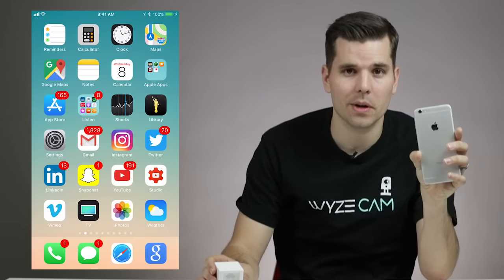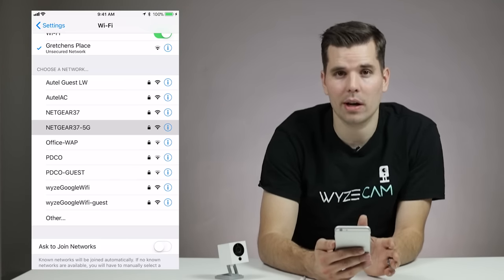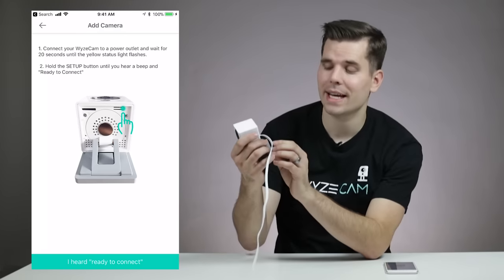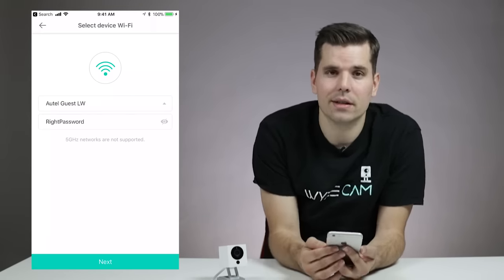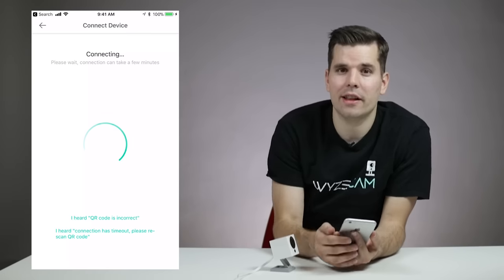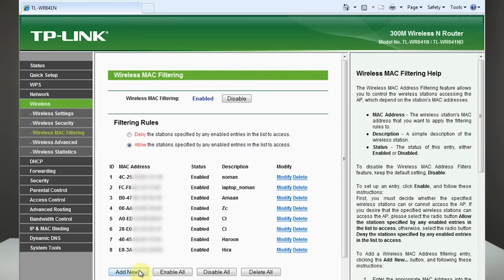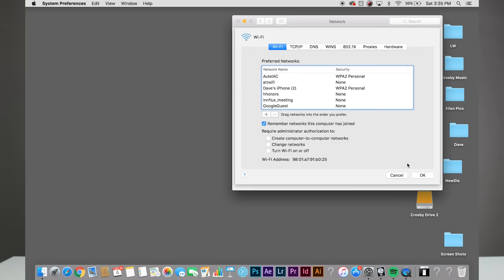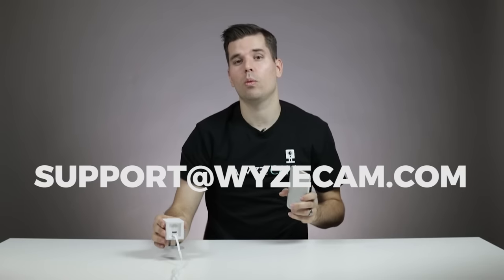WYZECAM SETUP TROUBLESHOOTING